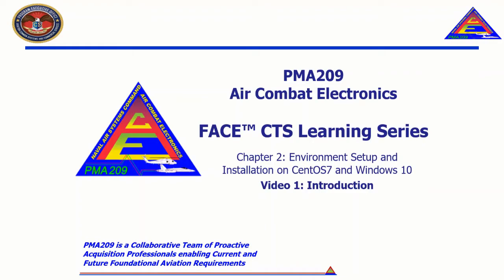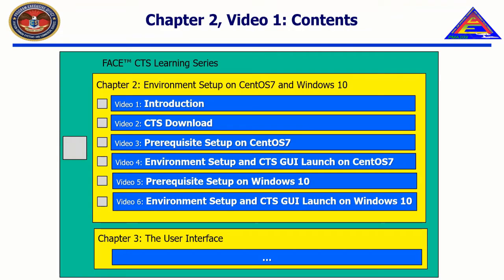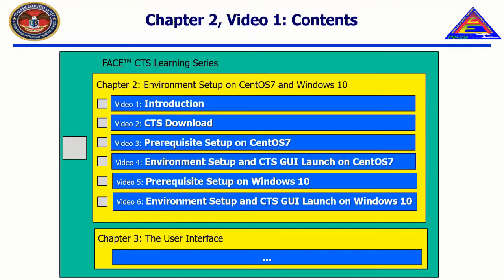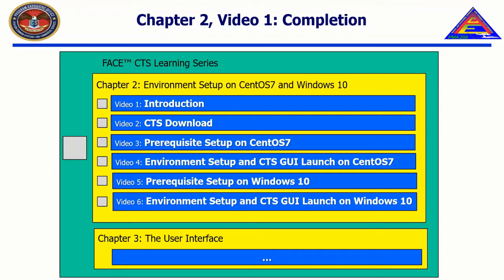CTS Learning Series Chapter 2 Video 1 - Introduction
FACE™ Conformance Test Suite (CTS) Learning Series.
Environment setup and installation on CentOS7 and Windows 10.
Naval Air System PMA209 Air Combat Electronics. PMA209 is a collaborative team of proactive acquisition professionals enabling current and future foundational aviation requirements.